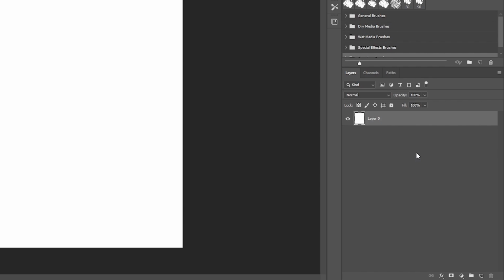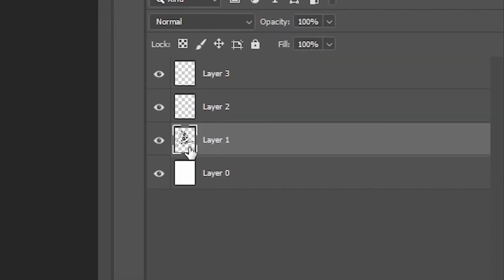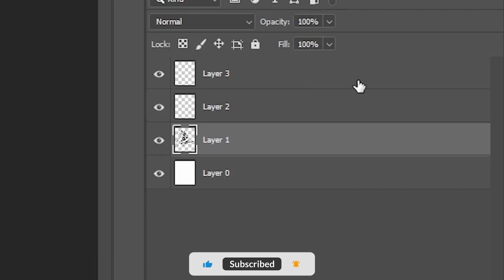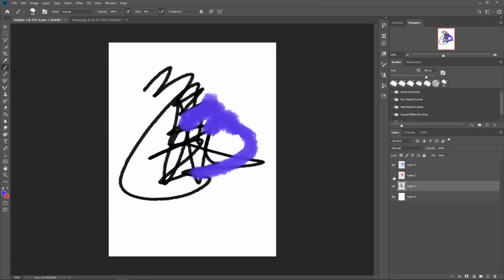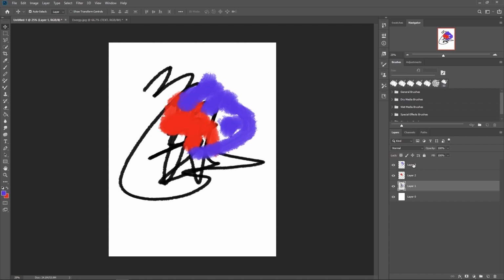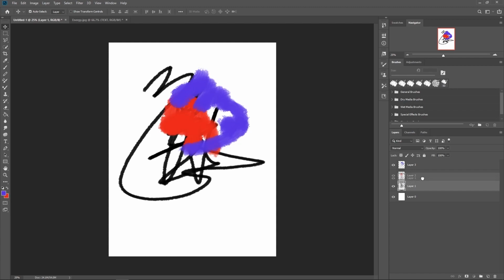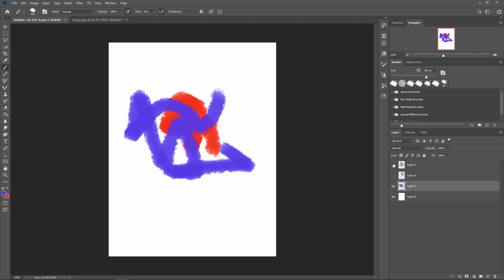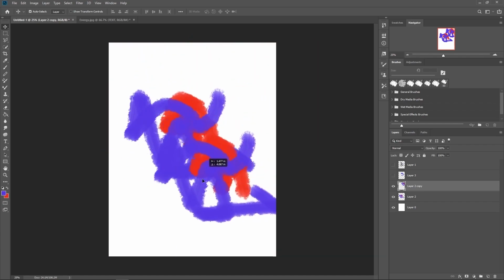Understanding Layers | Photoshop